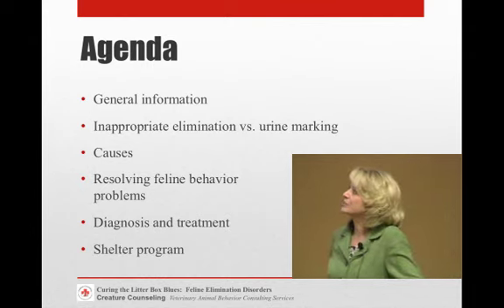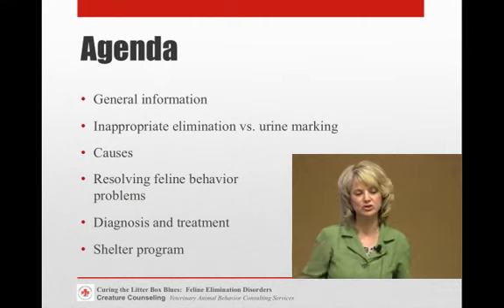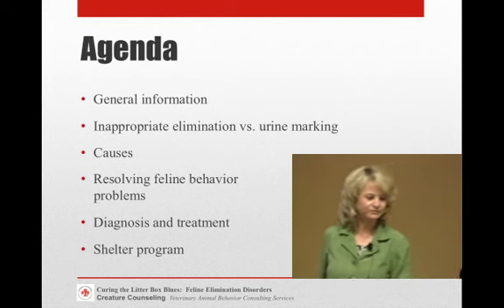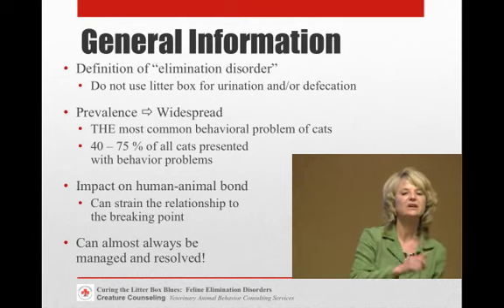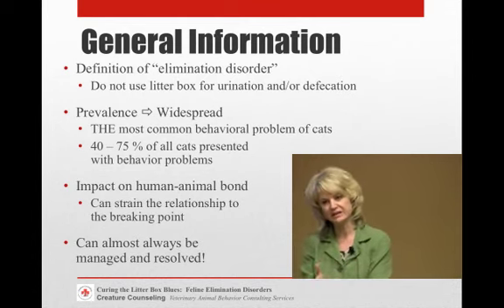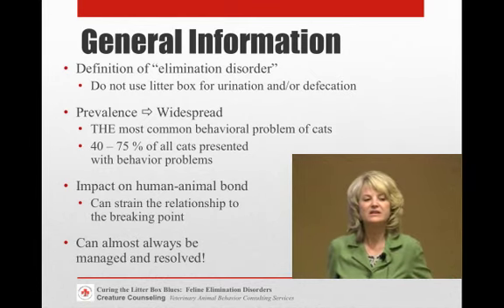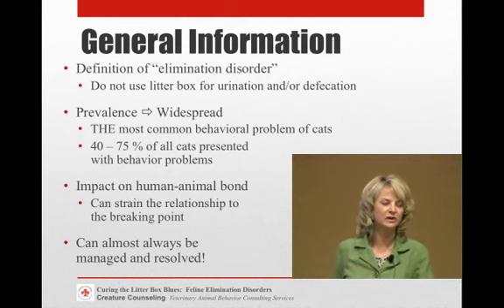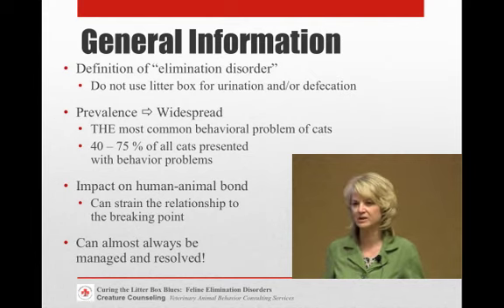Chapter 1 - Curing the Litter Box Blues - Feline Elimination Disorders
Dr. Susan Krebsbach, veterinary behavior specialist, presents "Curing the Litter Box Blues: Feline Elimination Disorders" at the Purdue/Maddie's Shelter Medicine Symposium 2011.

Ch. 1 - General Information